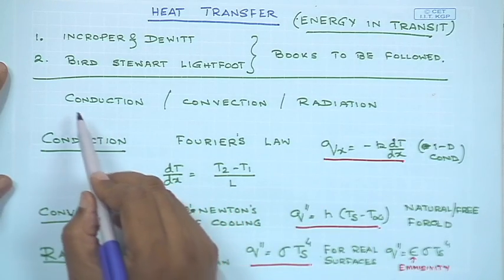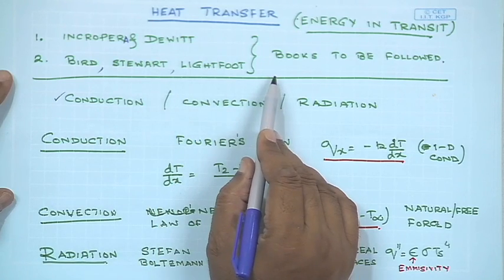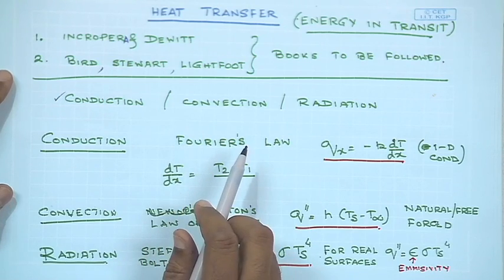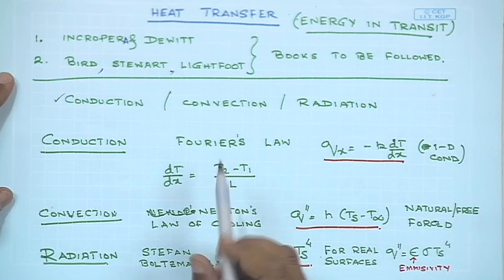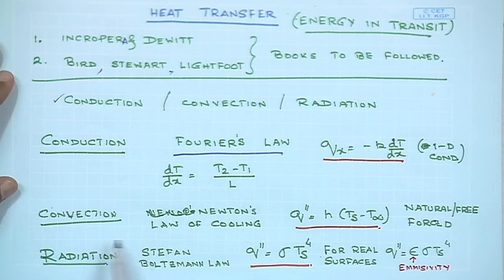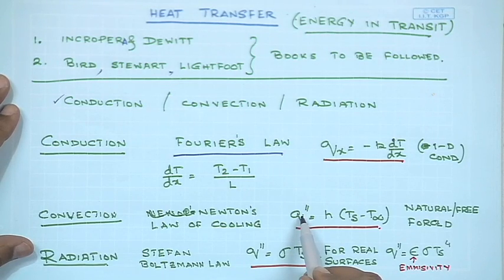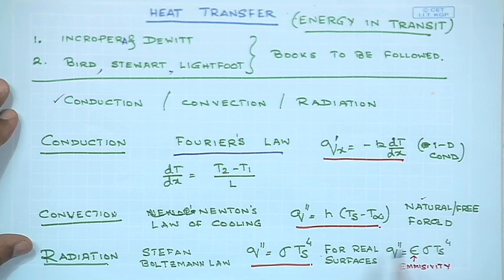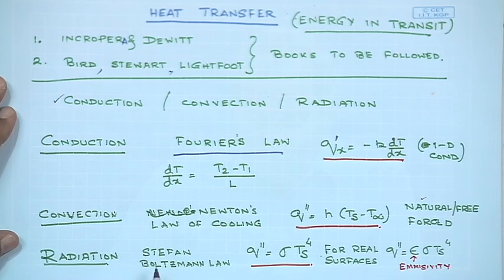Lecture 30 : Heat Transfer Basics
Fourier's law of conduction, Newton's law of cooling, Stefan Boltzmann's law, Conduction, Convection

1. The translated content of this course is available in regional languages.

2. Regional language subtitles available for this course
To watch the subtitles in regional language:
1. Click on the lecture under Course Details.
2. Play the video.
3. Now click on the Settings icon and a list of features will display
4. From that select the option Subtitles/CC.
5. Now select the Language from the available languages to read the subtitle in the regional language.